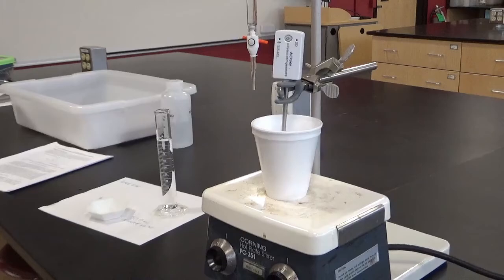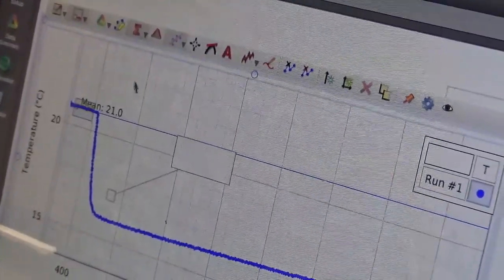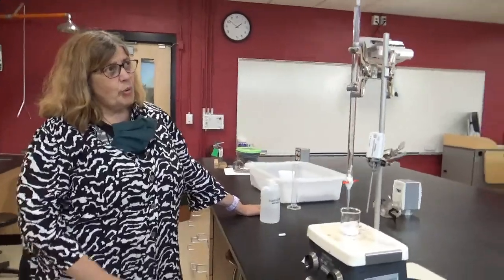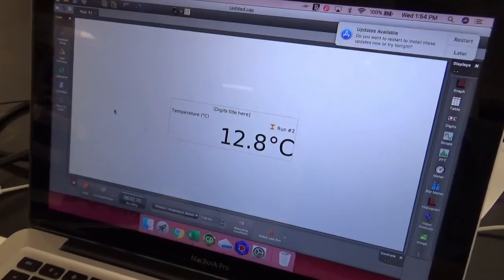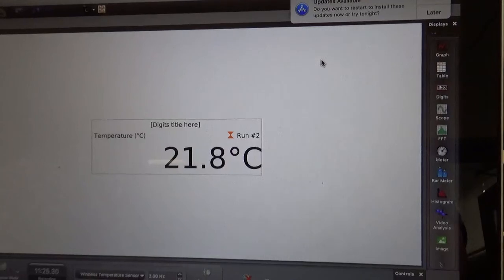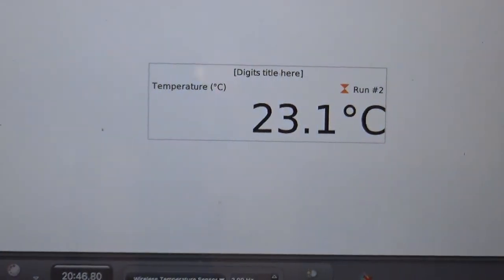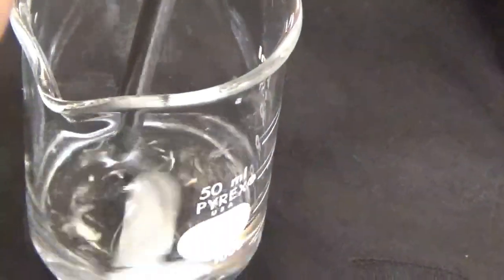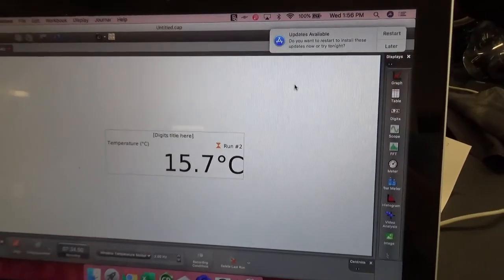UREA Lab Final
In this lab, data is collected in order to find the standard enthalpy change for the dissolution of urea, as well as the equilibrium constant for this process.